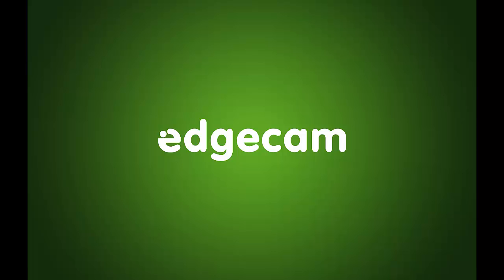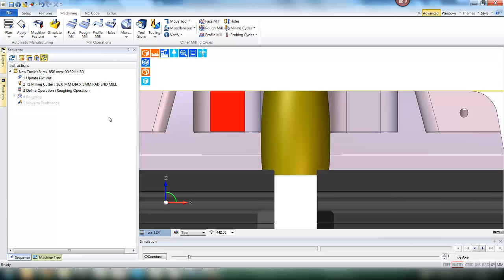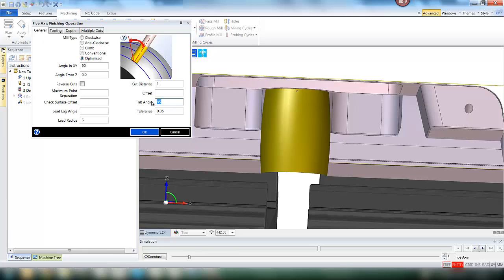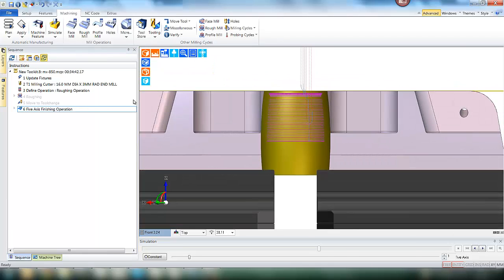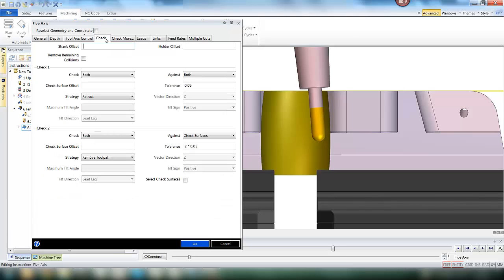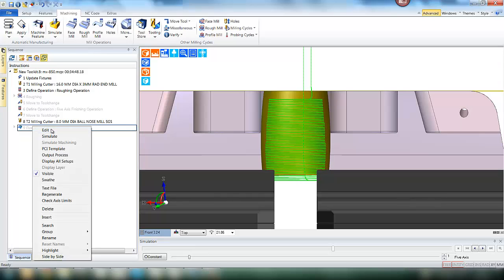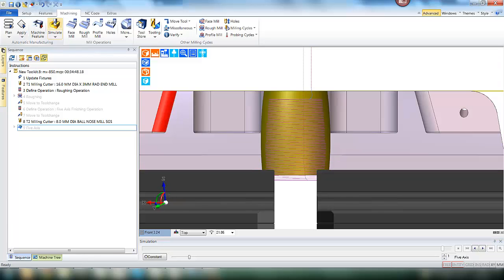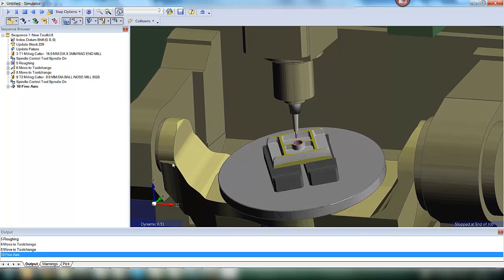Matsuura Machine Tools | 5 axis Collision Avoidance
Edgecam has the functionality to automatically tilt the tool away from a potential collision.
Benefit : Improved Programmer & Machine Operator confidence